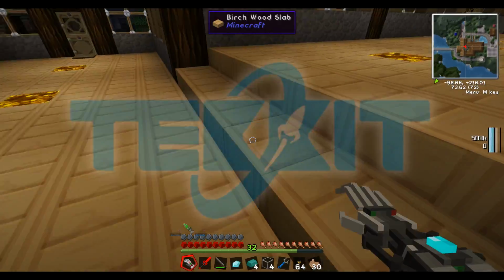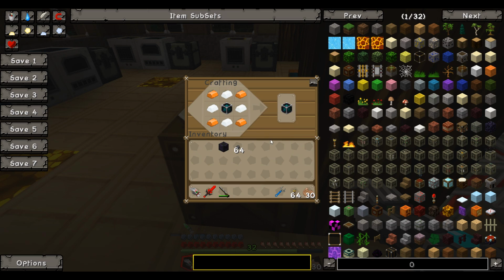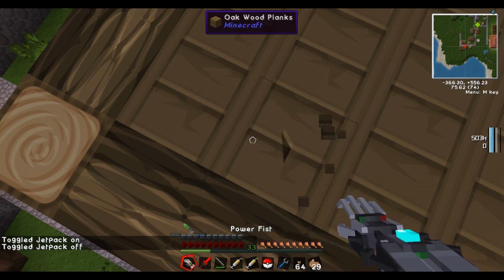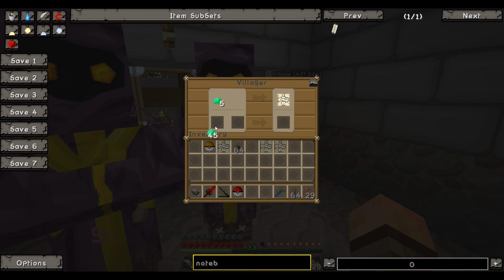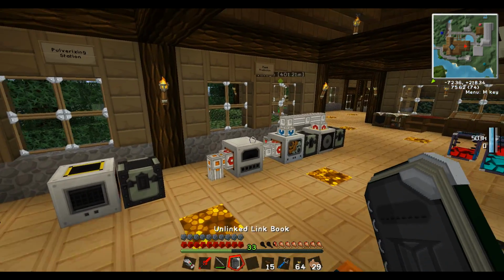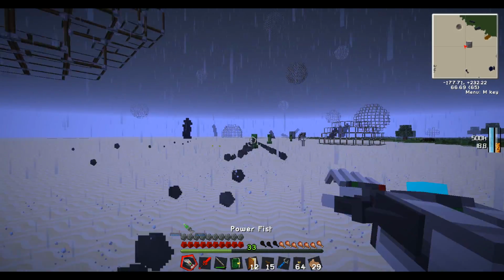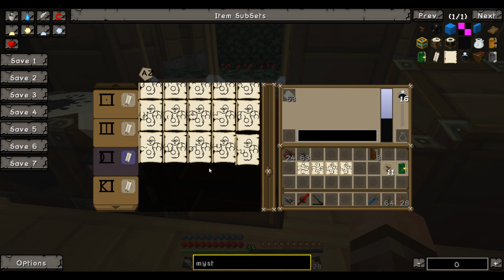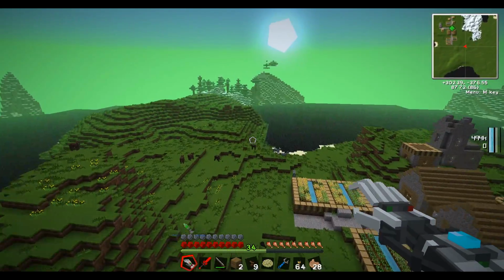Minecraft: Tekkit - Worldweaving (Part 12)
Welcome to the new(ish) and improved Tekkit! Currently in version 1.6.4, this modpack shares a lot of similar qualities to Tekkit Classic with a few significant deviations. Gone are the overpowered days of Equivalent Exchange 2; instead we get... rocket ships? Particle accelerators? Count me in!